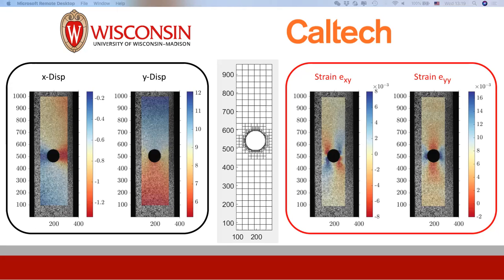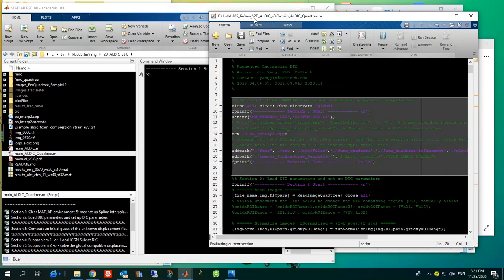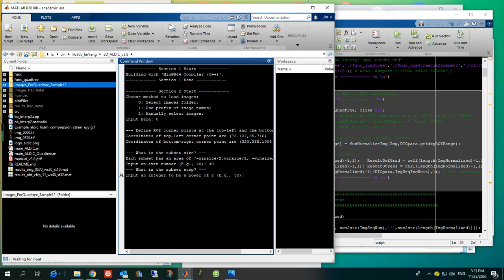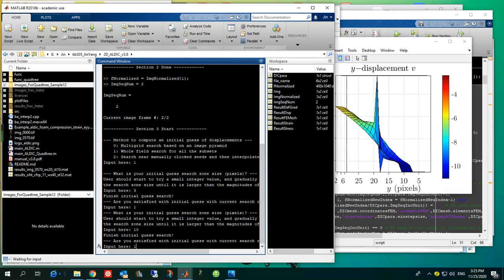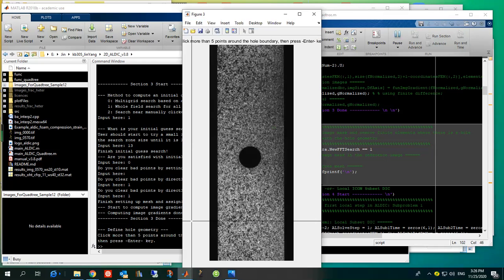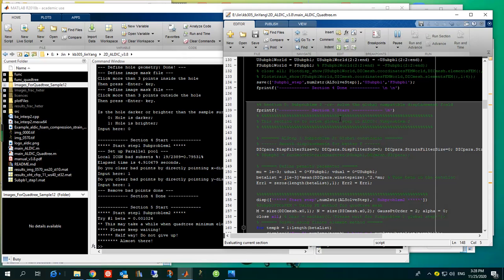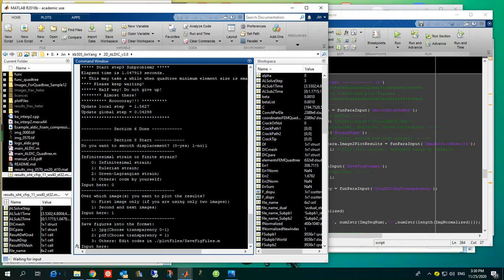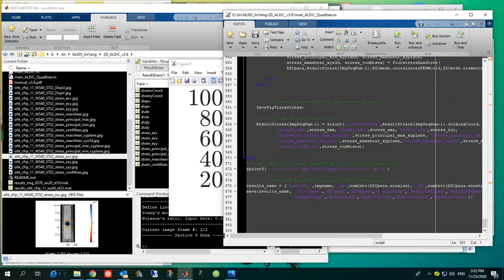ALDIC_Quadtree demo to analyze the deformation field near a hole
[main_ALDIC_Quadtree.m]:  ALDIC_Quadtree demo to analyze the deformation field near a hole